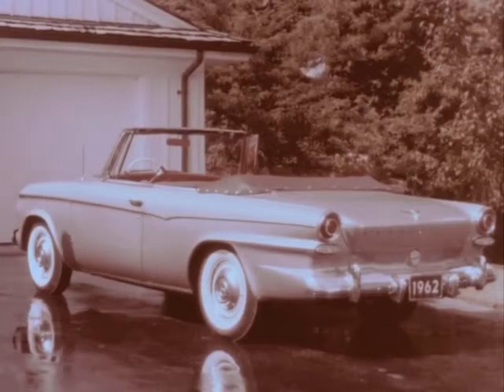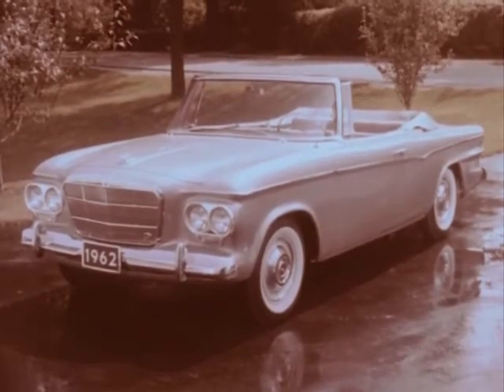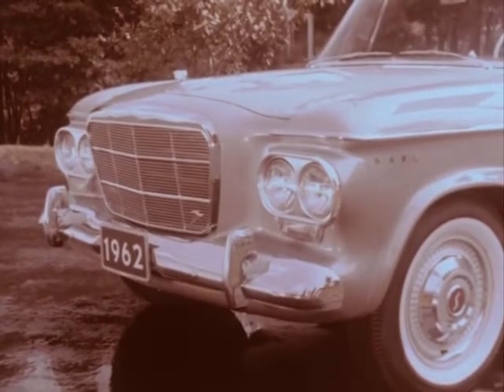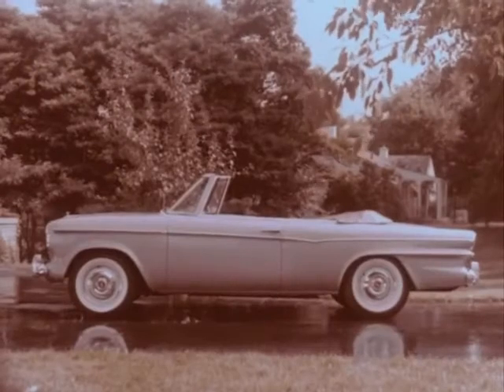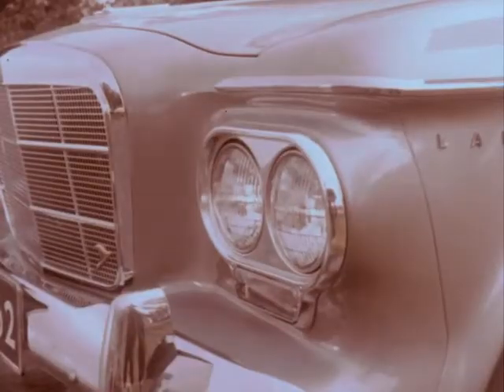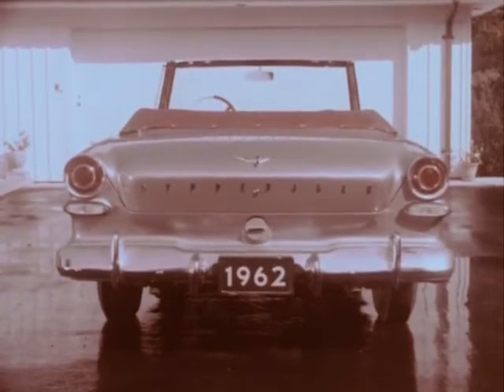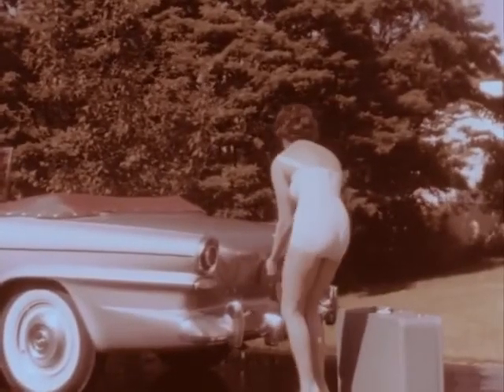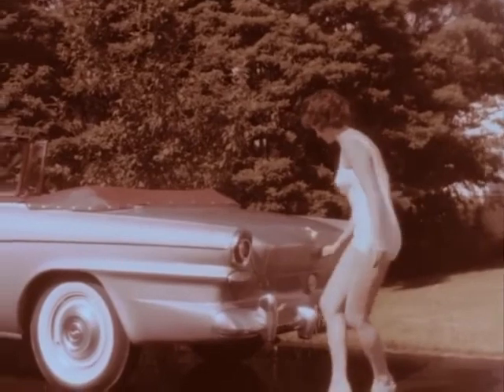Step Up with Studebaker for 1962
A short film pitching the virtues of the 1962 Studebaker Lark.